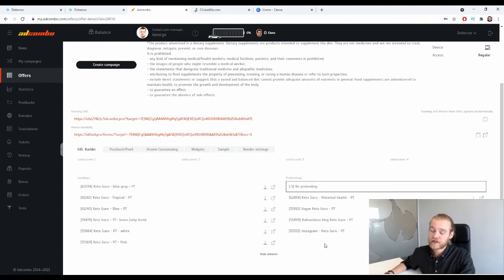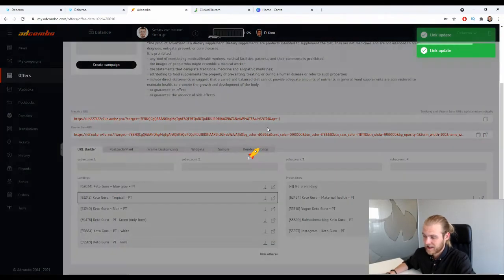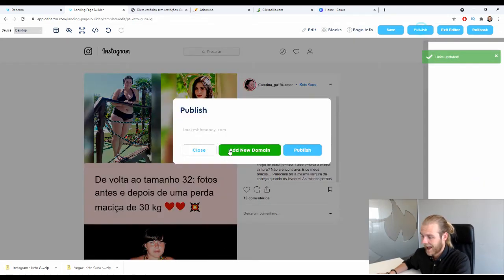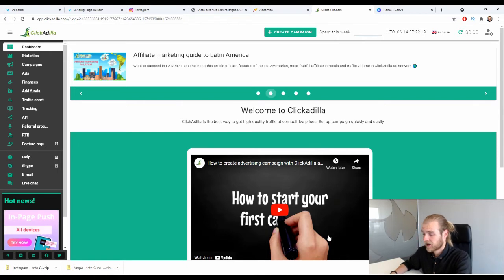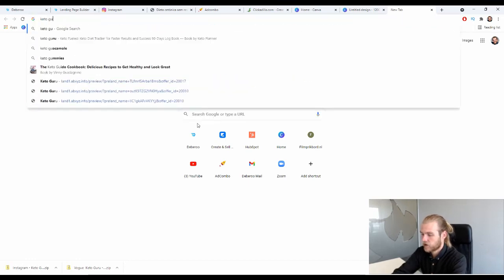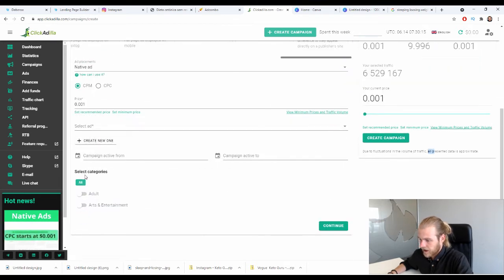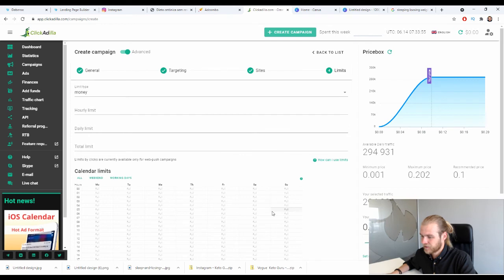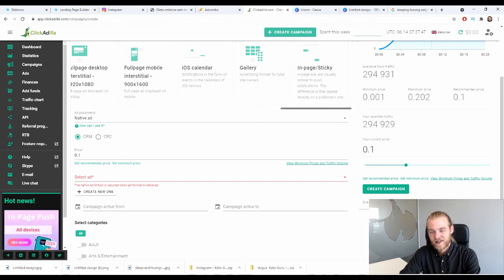How to Make Money on AdCombo using ClickAdilla Native Ads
How do you make money with Native Ads on ClickAdilla?

Do you want to learn how to make money online with CPA Marketing?

In this video, Deberoo coach Stanley Steen will show you how you can create a profitable campaign with AdCombo, using the Native Advertisement of the ClickAdilla Ad Network.